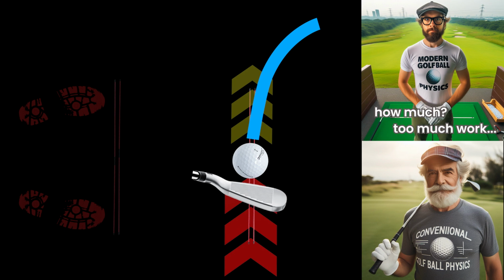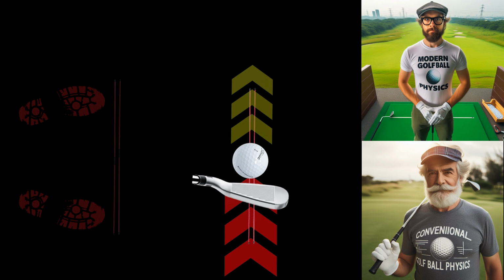Path sends face bends... Let's argue modern vs conventional ball physics. How to read ball flight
This video speaks for its self.  Well it speaks for a bunch of people.

But lets watch this and see how bad it can get?

I tapped a modern physics,  conventional physics,  some old dudes,  some young dudes,  and a Atari 5200.

This is how you read ball flight my dudes.